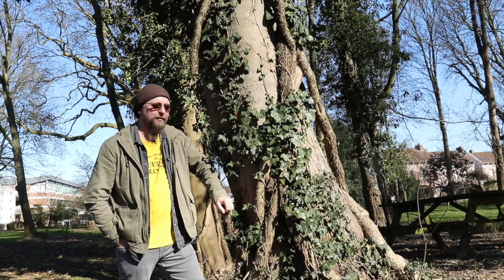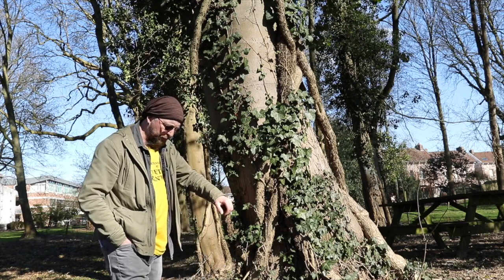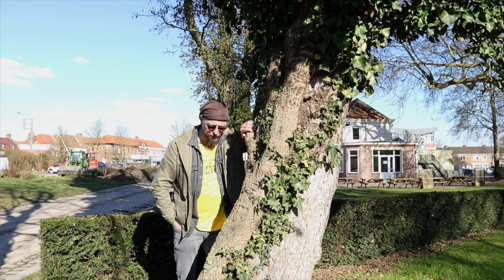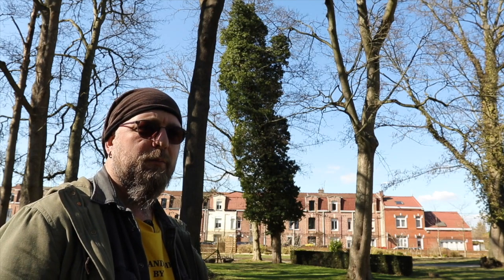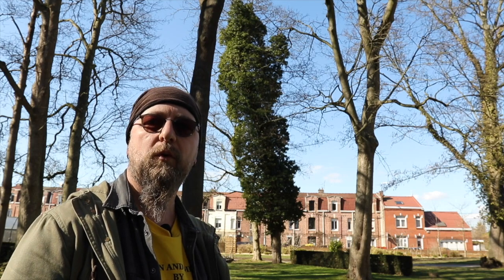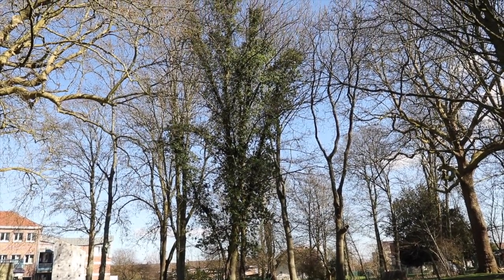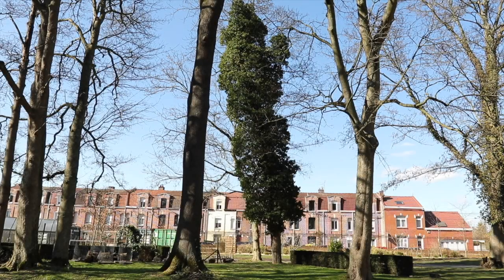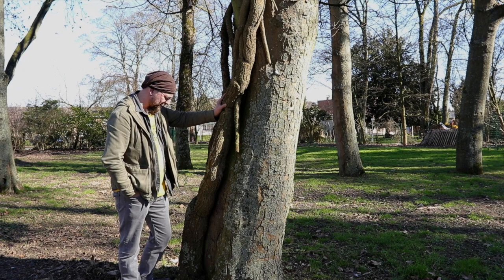Episode 58 : Le lierre, une liane attachiante...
Je remercie chaleureusement mes collègues, qui pour satisfaire mon introduction, se sont pliés à ce difficile excercice, affirmant complètement le contraire de ce qu'ils pensent.

Je vous embrasse les loulous !!